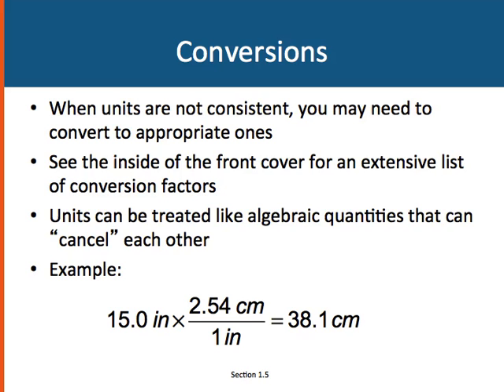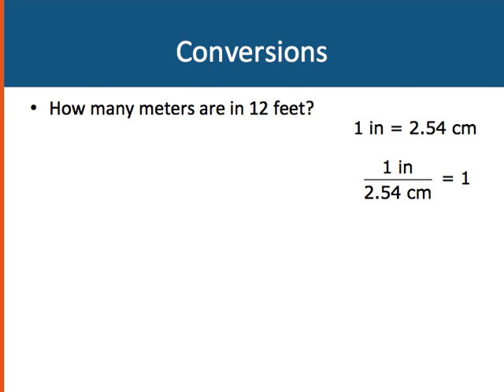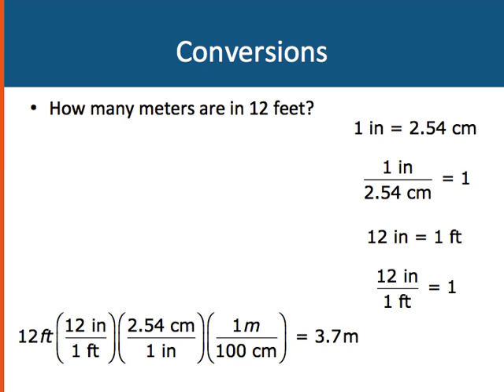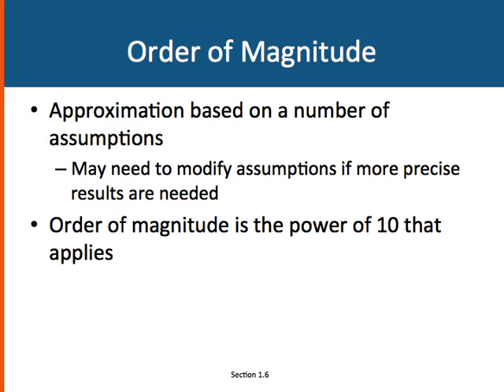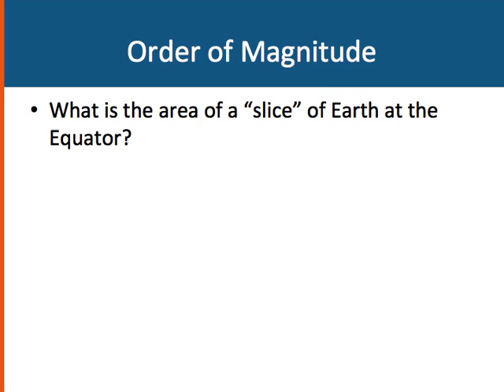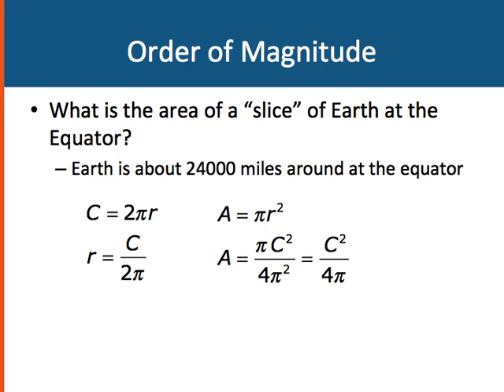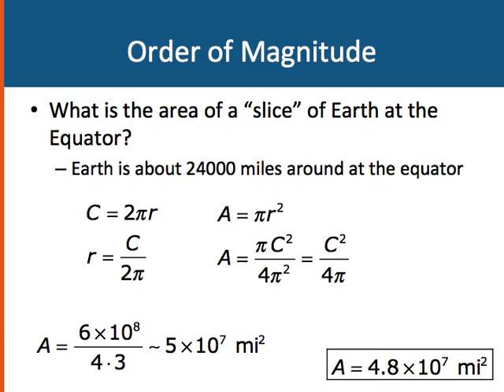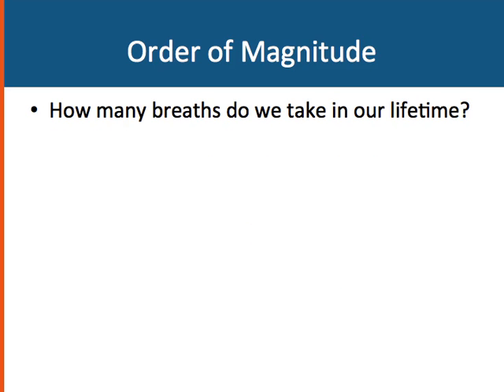PHYS 1110 Lecture 02 Part 3